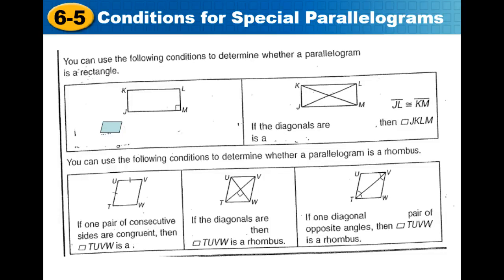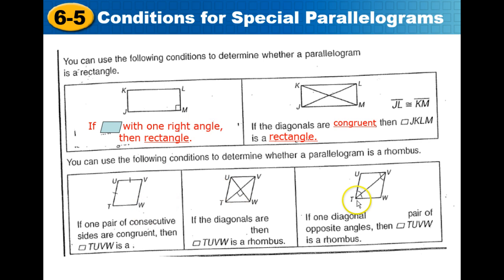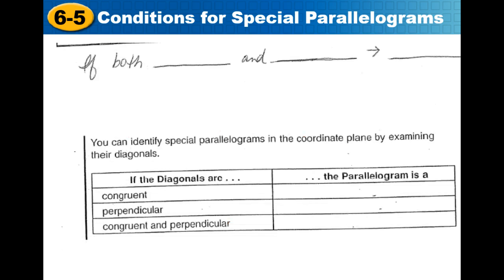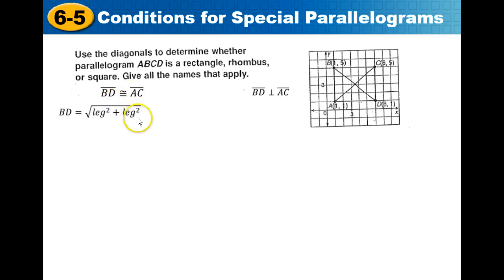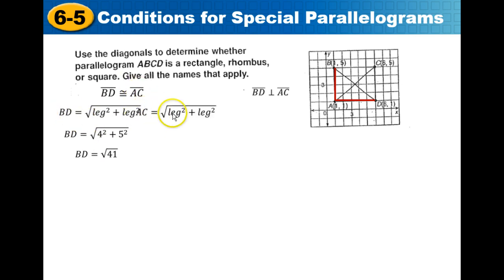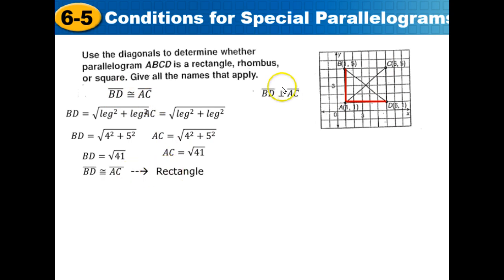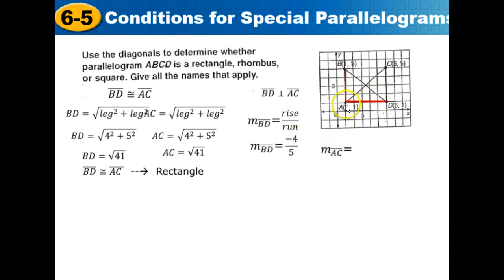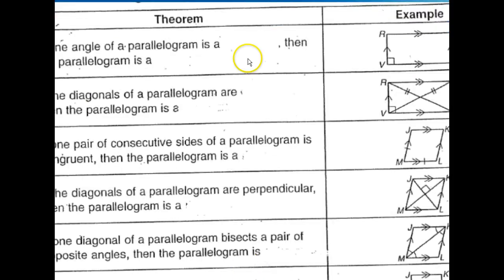Geometry 6.5 Conditions for special parallelograms